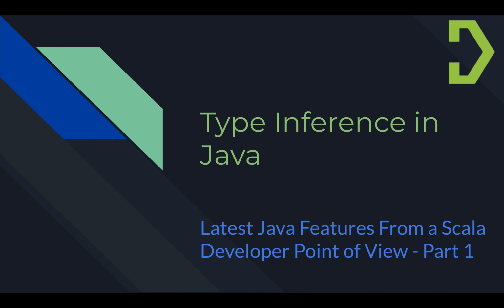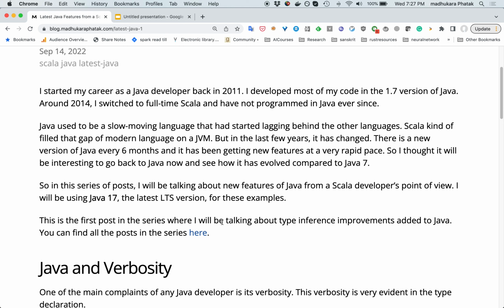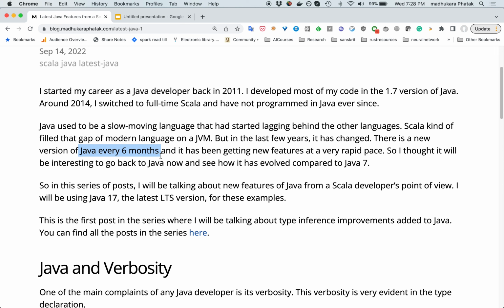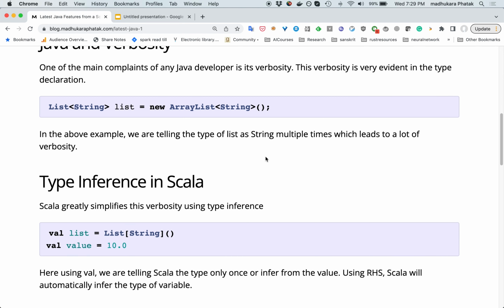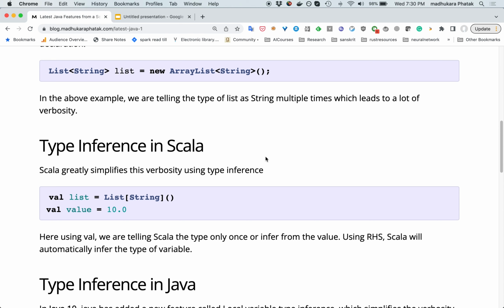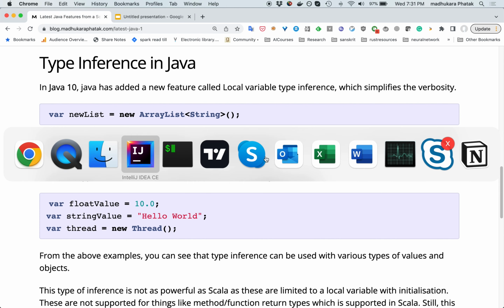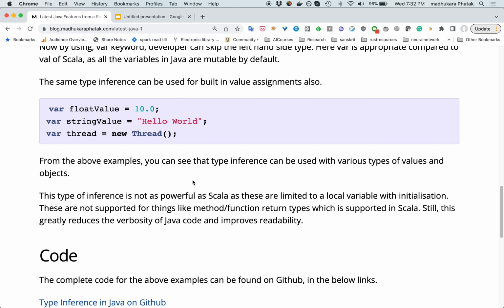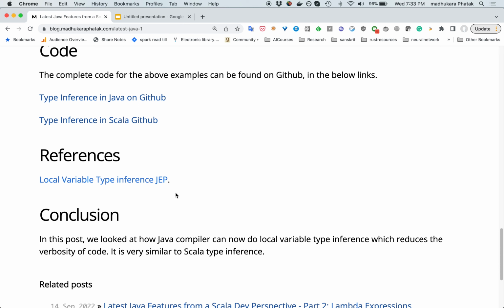Type Inference in Java | Latest Java Features Series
This video talks about Type Inference Feature that is introduced in the Java 10.

You can find the blogpost for this video in below link